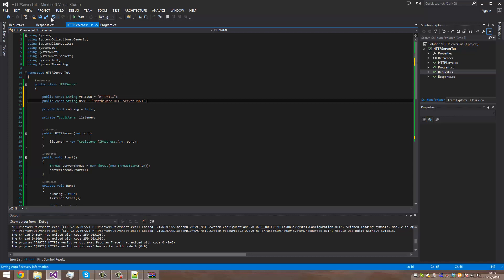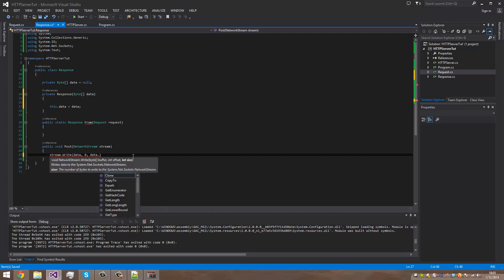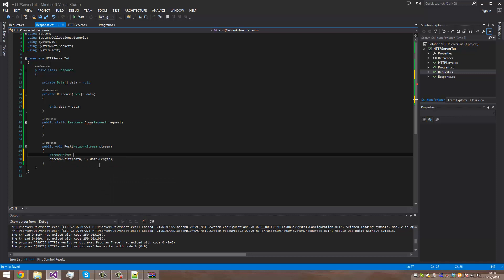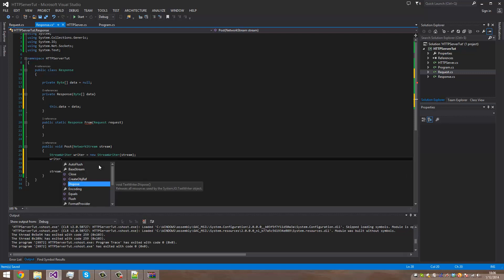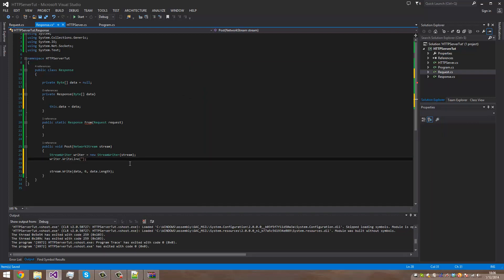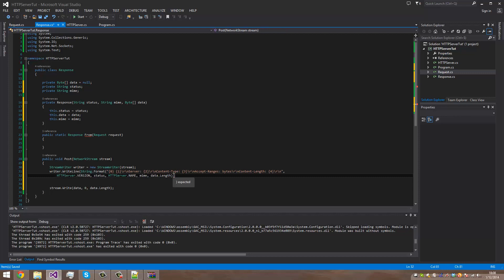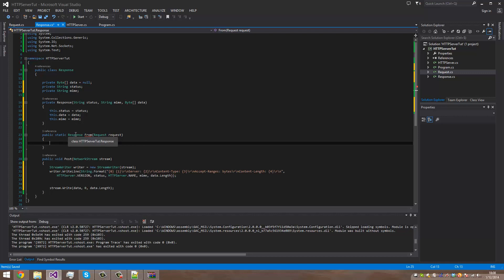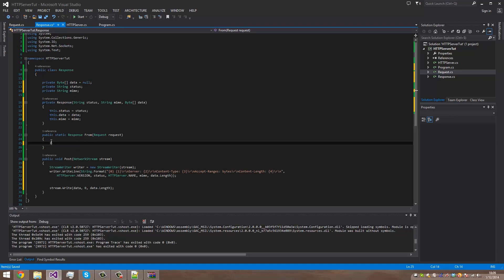C# HTTP Server Tutorial (2/3)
C# C Sharp VB Visual Basic MatthiWare